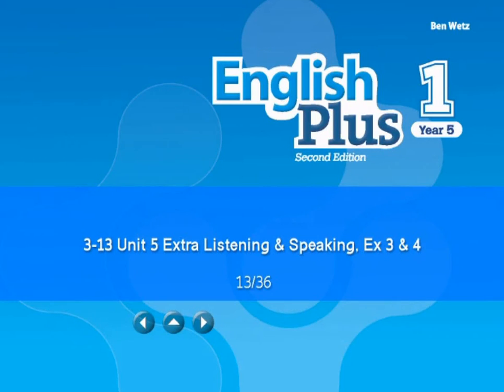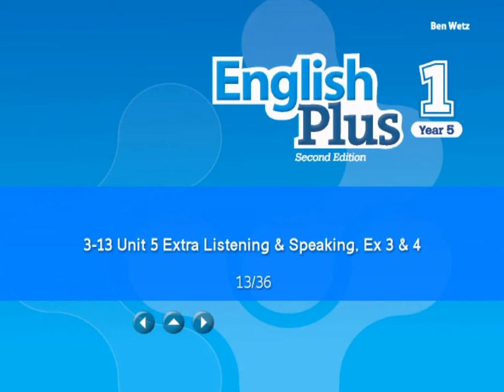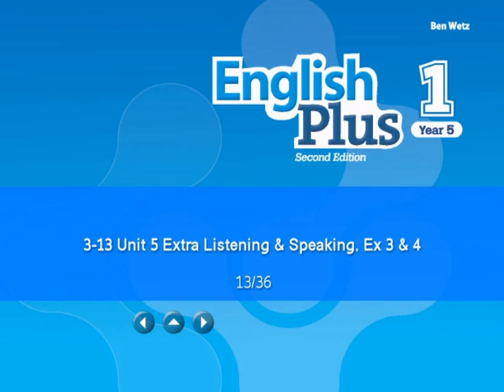Y5/21: 3.13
Copyright Oxford University Press 2016. For Malaysia educational purpose only.